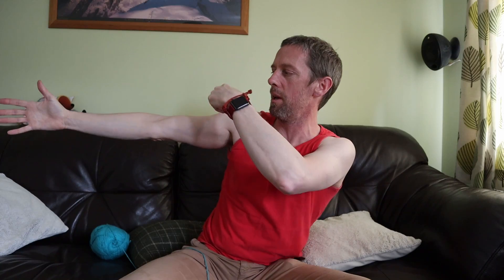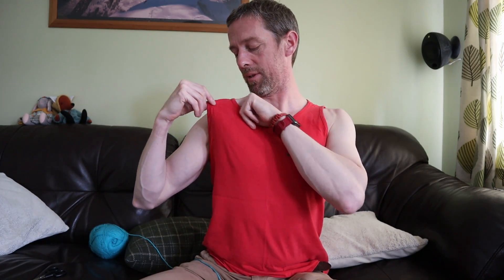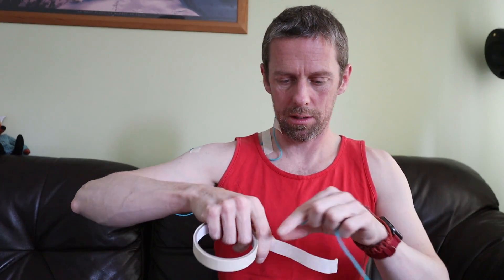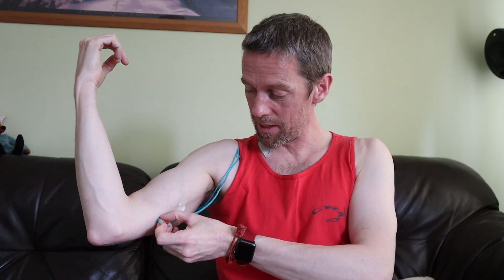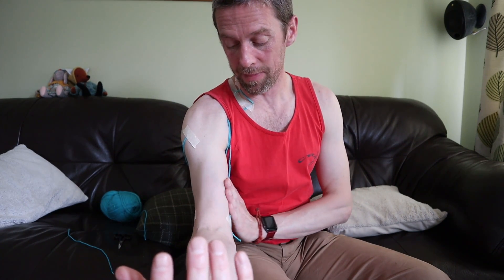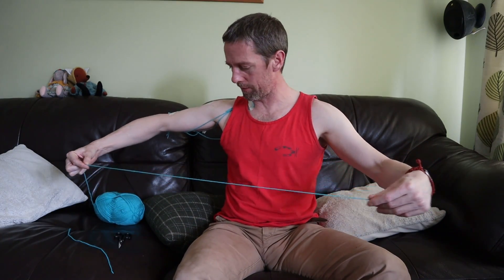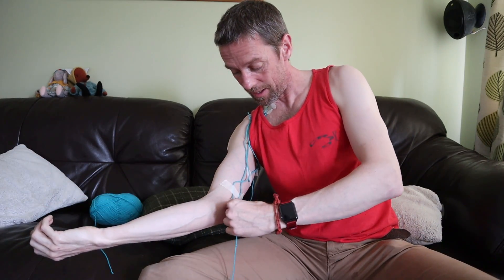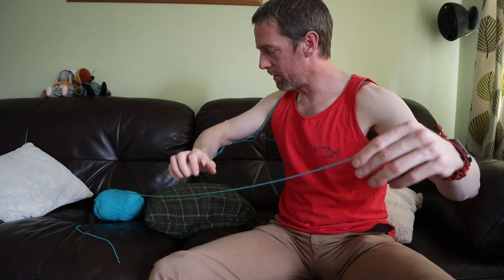Cutaneous nerves of the upper limb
I'm trying to teach anatomy from home. I am. I'm really trying. We're still in lockdown and I can't go into the anatomy labs. I don't think we have any limb models with cutaneous nerves on them anyway.

Let's look at the cutaneous nerves of the upper limb, the regions of skin that they carry sensation from, where they come from, we'll chuck in some brachial plexus thoughts, and try to group them together to make anatomy learning lives easier.